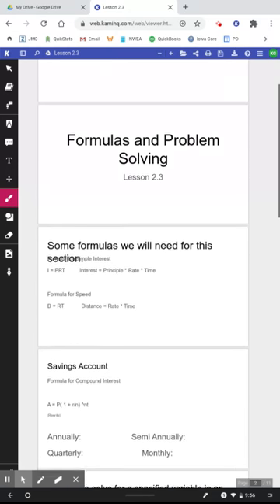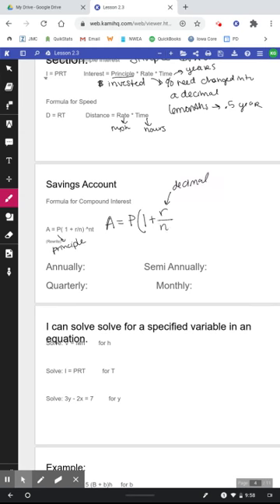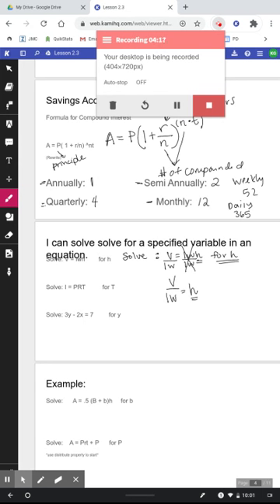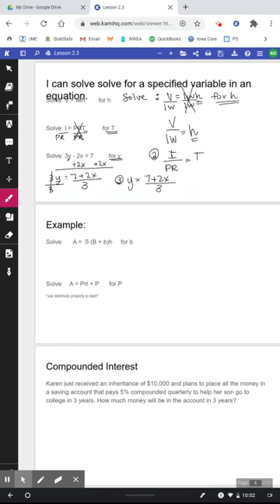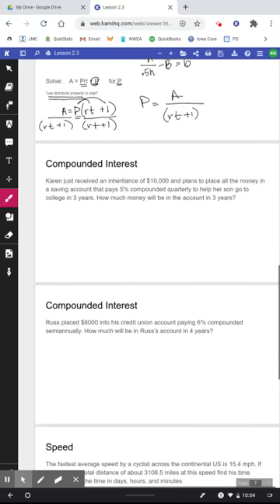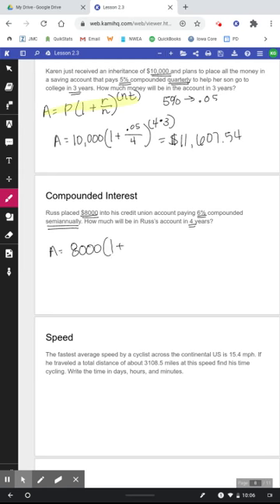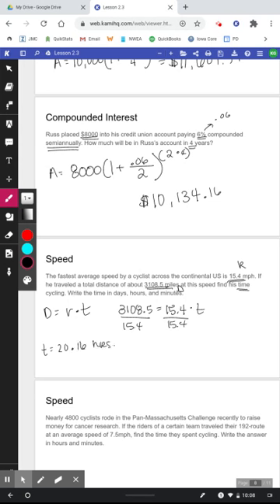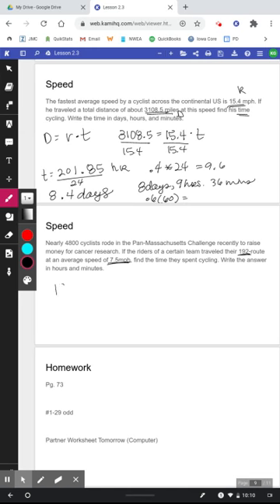Int. Alg. Lesson 2.3